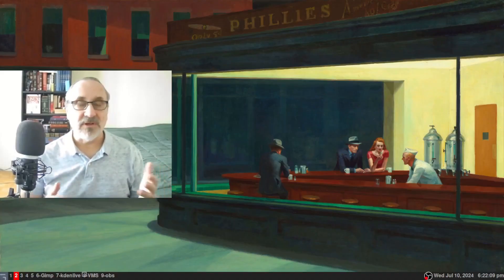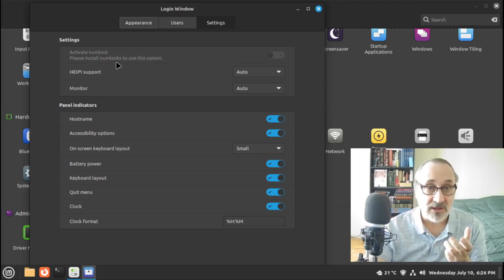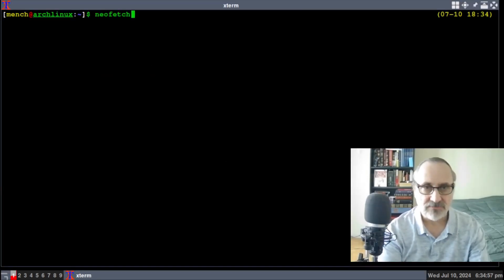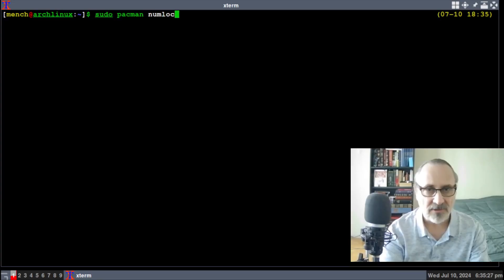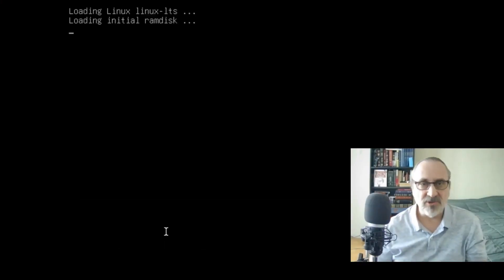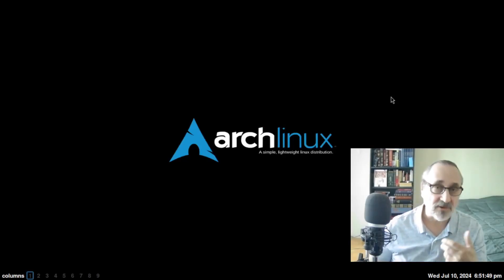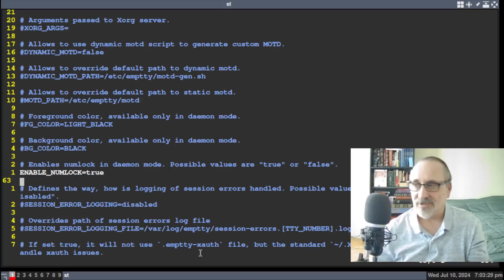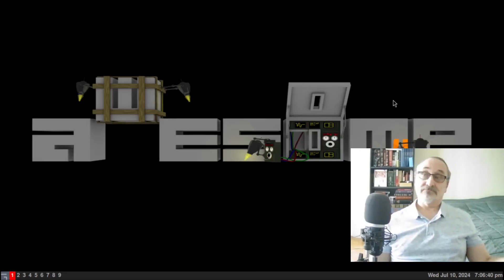Linux Number Lock ON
I show several ways to have number lock auto turned on in Linux
Timestamps:
00:00  Intro
00:20  Auto on in Linux Mint
04:17  Auto tty startx in Arch
06:22  Auto in config file Awesome
07:07  Auto in config file Qtile
08:38  Auto for Lightdm
10:57  My Configs
12:20  Auto for Emptty
14:40  My configs again
15:22  Concluding thoughts